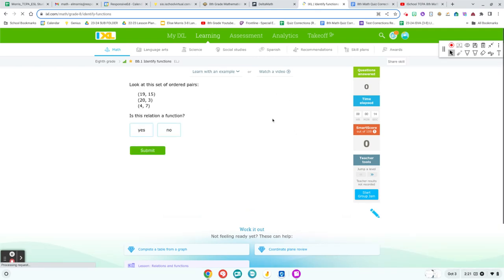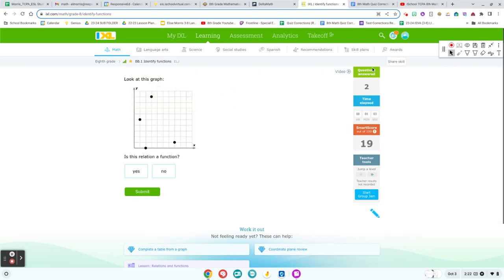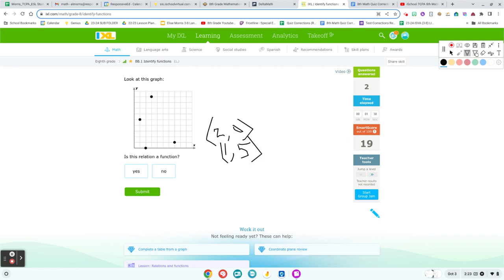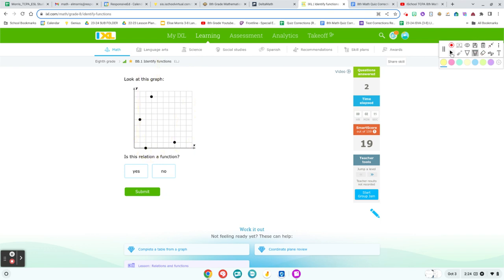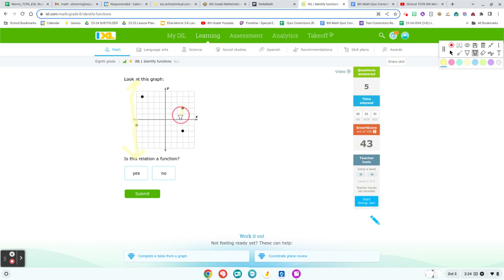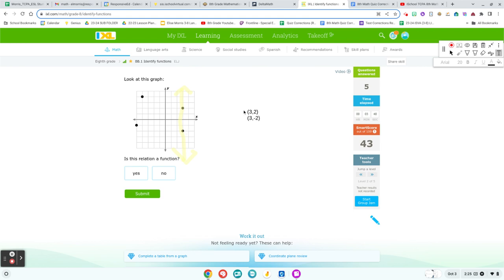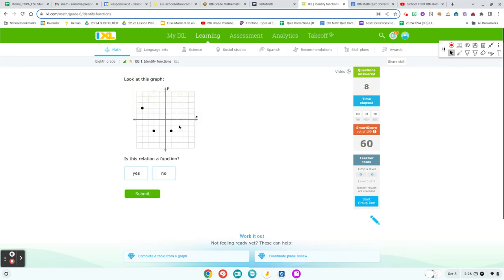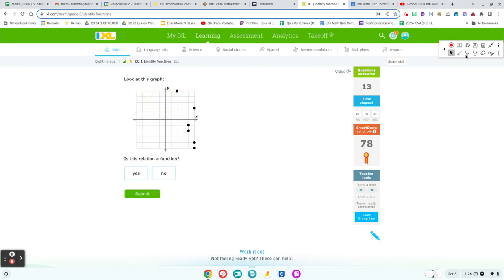Function or Not? BB1 on IXL